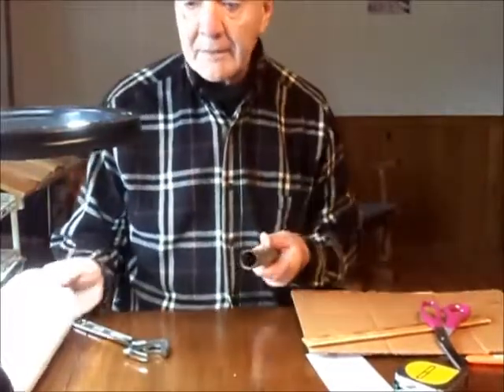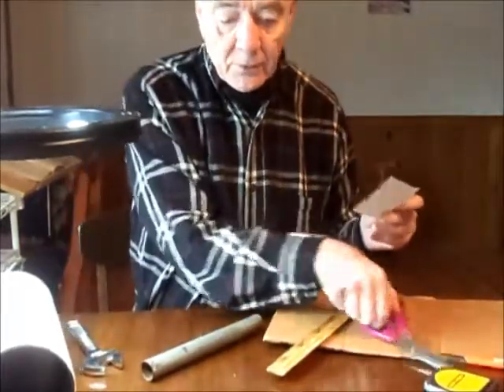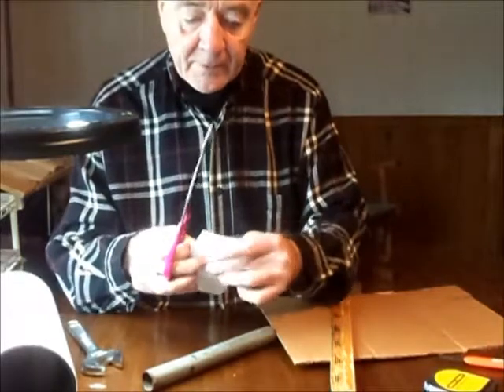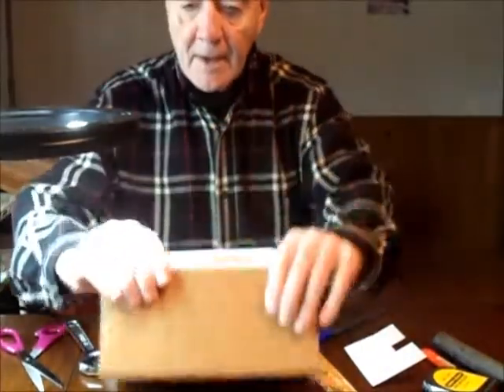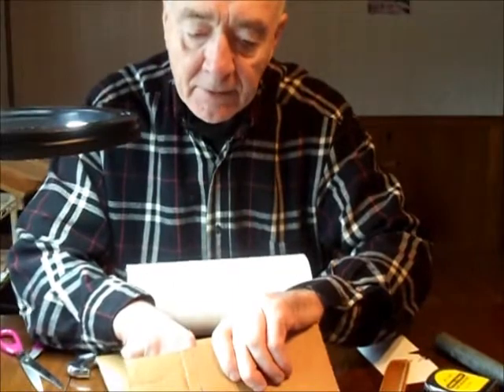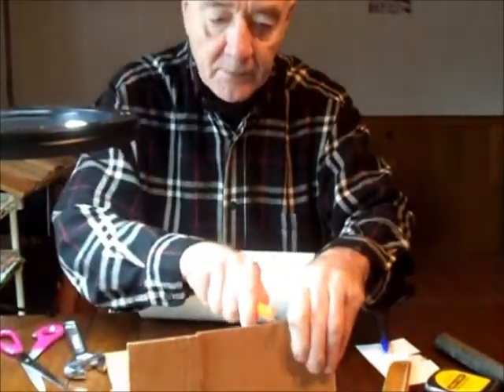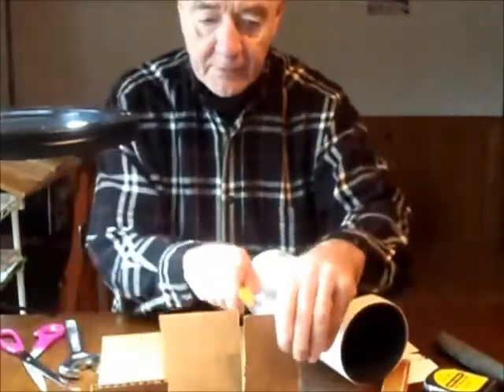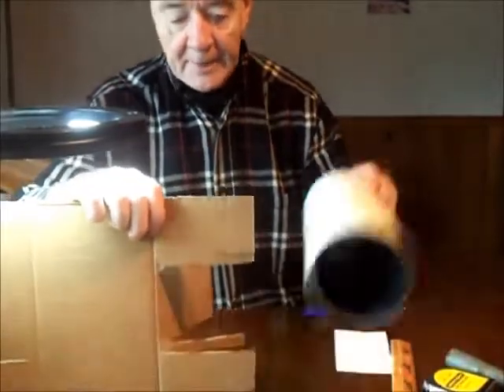Measure Pipe Diameter with Homemade Tools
No calipers? No problem! Use cardboard or adjustable pliers and a tape measure to measure the diameter of a pipe. MeasurIing Pipe Diameter fast.